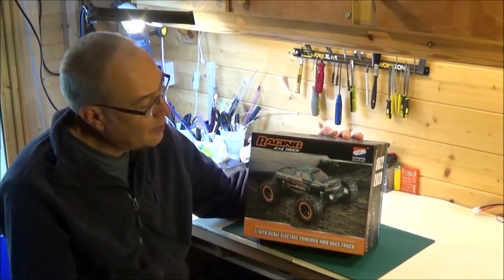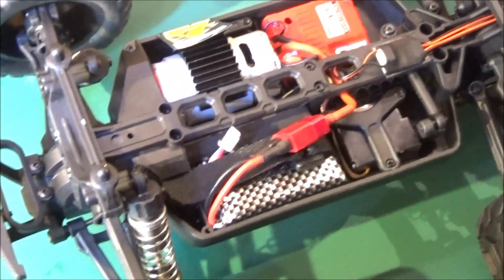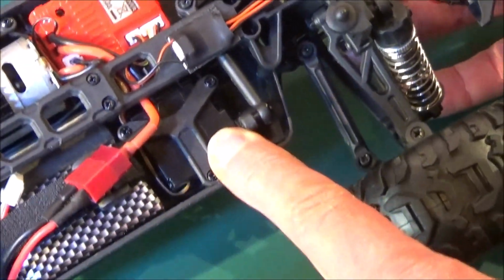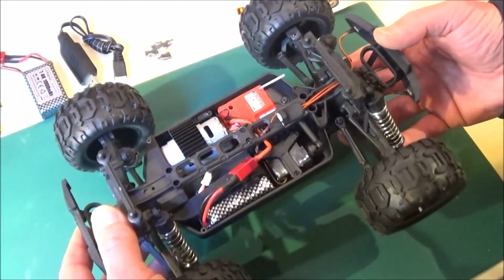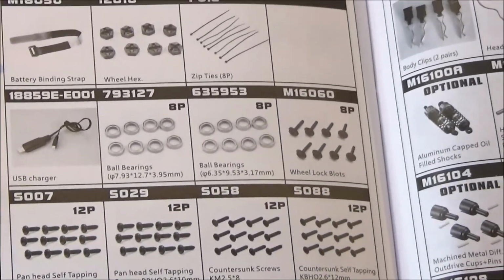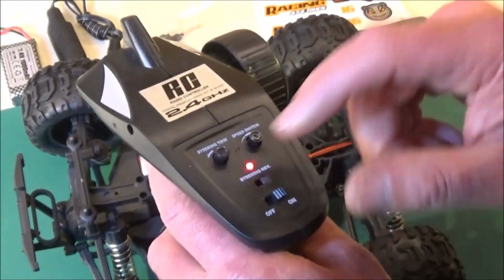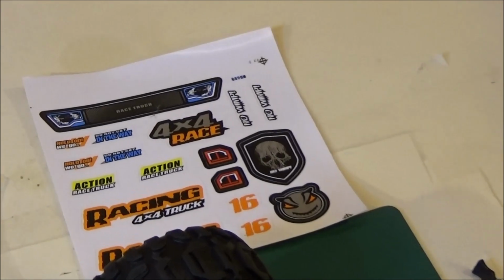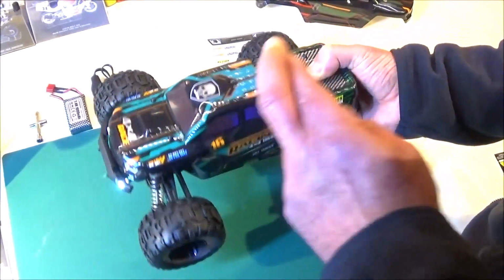Ideal RC Present! NEW Haiboxing / HBX 16889 Unbox and Overview 1/16 4WD Hobby Grade RC Truck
In this video we unbox the latest version of the Haiboxing / HBX 16889 1/16 scale 4WD Racing Truck. The box states that it's hobby grade and not a toy, and for ages 14+. We have a good look over the truck and explore all of it's features, is it hobby grade? It certainly has a great specification, and as a bonus, this new version comes with 2 x 1000mAh LiPo batteries and fitted LED headlights.
We also check out some of the available upgrades. This could make an ideal Xmas present or stocking filler for anyone interested in RC cars and trucks!
This Ready To Run (RTR) RC Truck is available at a very reasonable price, worldwide - just search for "Haiboxing 16889" on the internet and you will be sure to come up with many sellers offering this RC Truck, just make sure it's the latest version with the 2 Lipo batteries!
First run video coming soon!
Many thanks to my good friend, Rob Brennan RC, for the help making this video.

16889 Features:
1/16 scale 4WD Racing Truck
Fully proportional steering and speed control
Full ball bearings
Durable bathtub chassis
Splashproof ESC and Receiver
High powered servo with servo saver
Double-wishbone suspension
Friction dampers with metal preload adjuster
2 x 1000mAh Lipo (Lithium Polymer) batteries
Balance USB battery charger included
2.4Ghz Transmitter included
Lexan (polycarbonate) highly detailed body shell
Steel centre Drive Shaft (propshaft)
2 differentials
LED headlights
Fully rebuildable - all spare parts available
Many hop-up and upgrade parts available